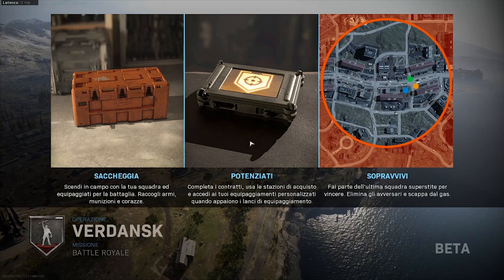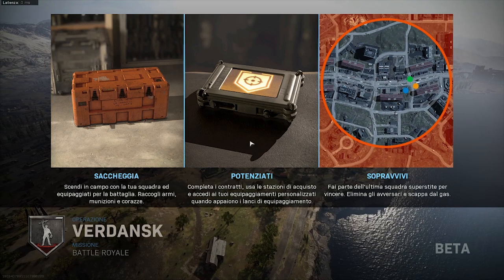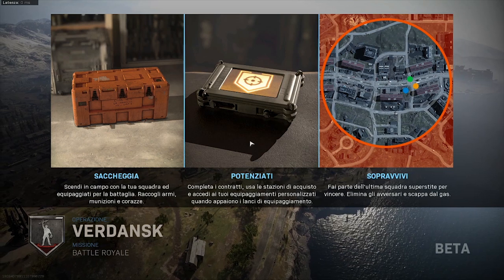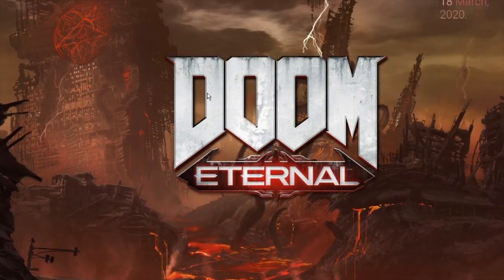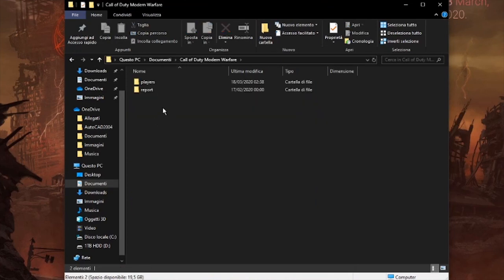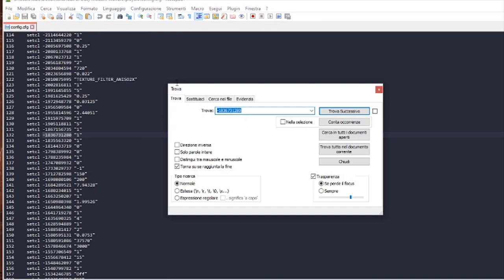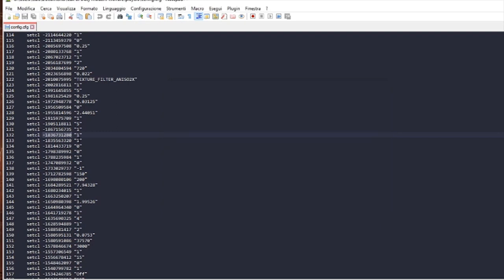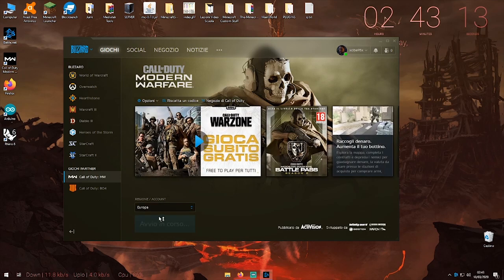[FIX] CALL OF DUTY: WARZONE LOADING SCREEN LOOP/WARMUP CRASH!